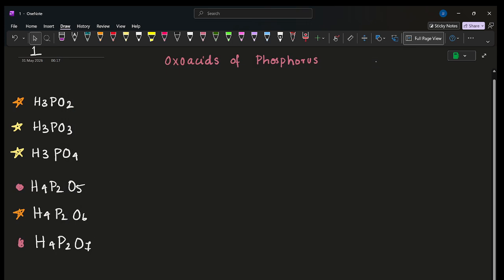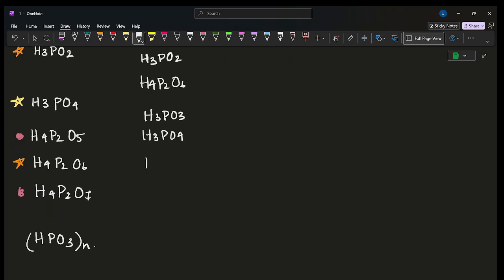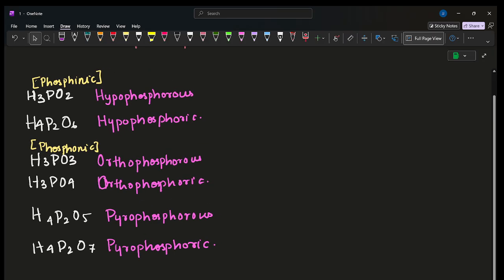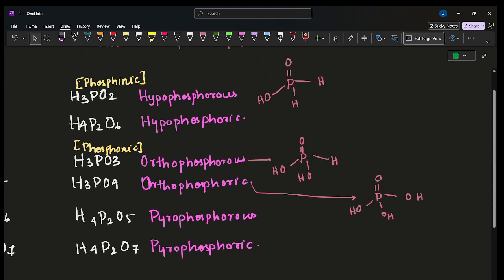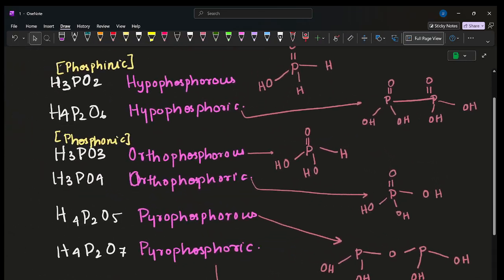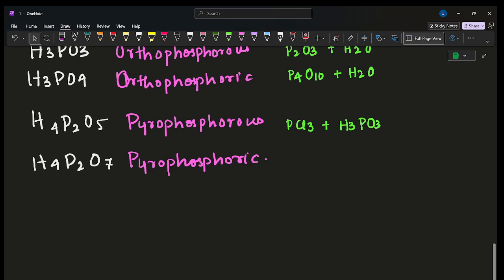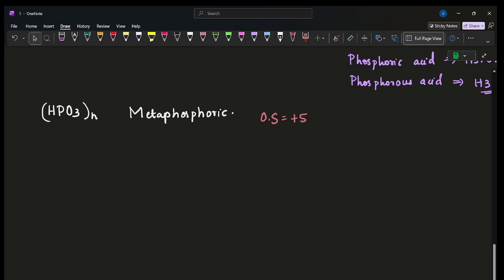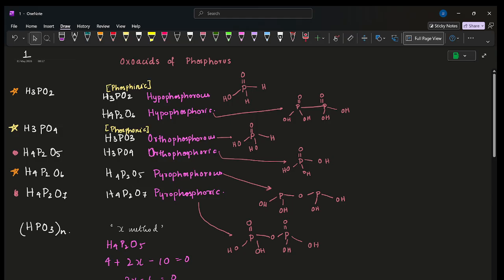OXOACIDS OF PHOSPHORUS //TRICKS AND TREAT//CHEM 180 SERIES 1